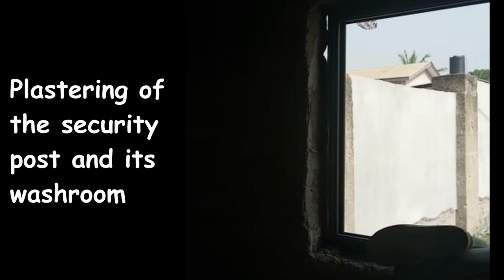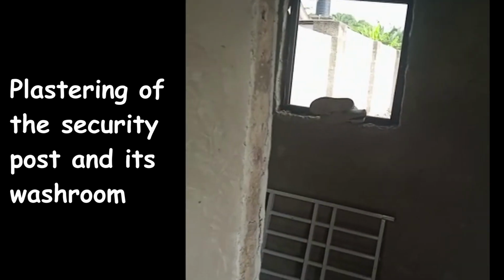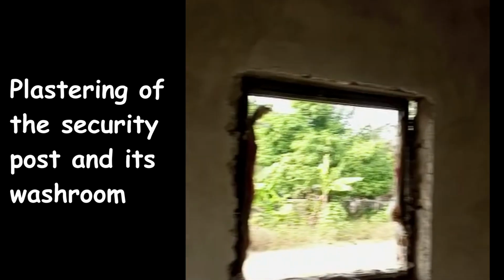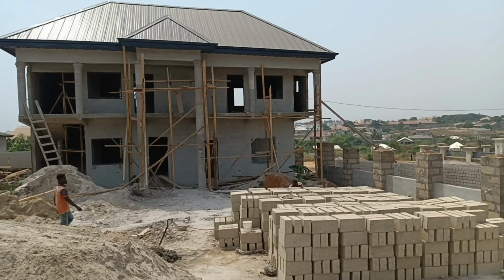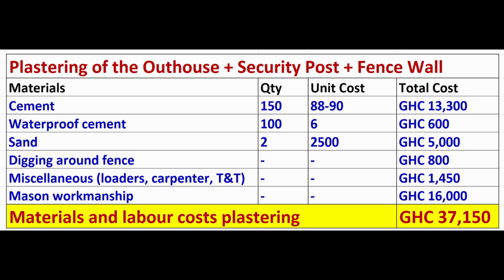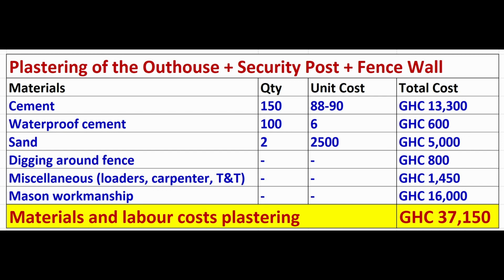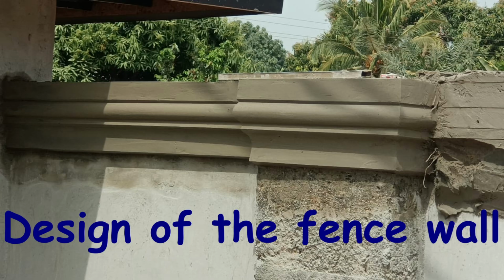Building in Ghana: Episode 19_Plastering of the Outhouse and Security Post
This channel describes how we re-purposed an old bungalow into 3 dwelling units or apartments.

In Episode 19, we bring to you the plastering of the Outhouse and the Security Post by Mr. Paul Yaw Antwi. In addition, we give you the cost breakdown of plastering the Outhouse, Security Post and Fence wall.

Upon completion:
(a)  The bungalow will be converted into three (3) separate dwelling units; one 2.5BHK, one 2BHK and one 1BHK
        (B=Bedroom, H=Hall/Living room, K=Kitchen; each bedroom will have an en-suite washroom).

(b) The outhouse will consist of:
       (1) Ground floor-Bedroom with an en-suite washroom and a single car garage,
       (2) First floor- 1BHK and a guest washroom.
       (3) Secured stair well at the end of the building.

Songs: El Shaddai, In-Christ Alone, Cornerstone Instrumentals